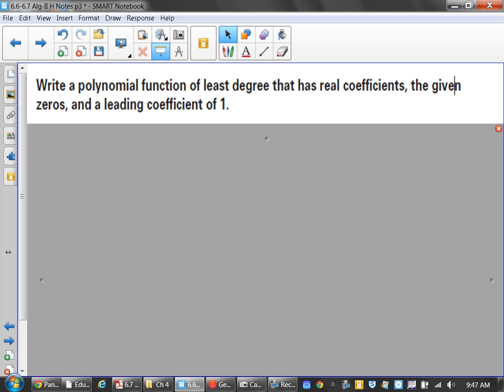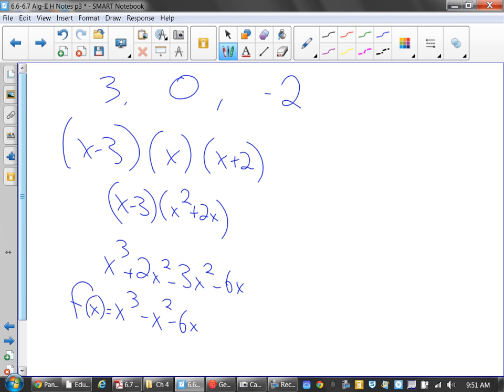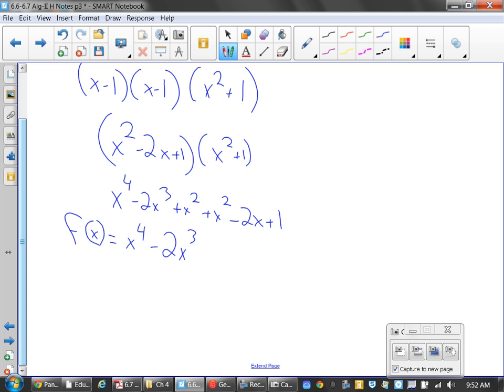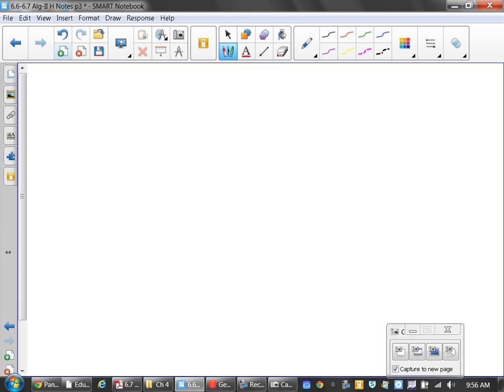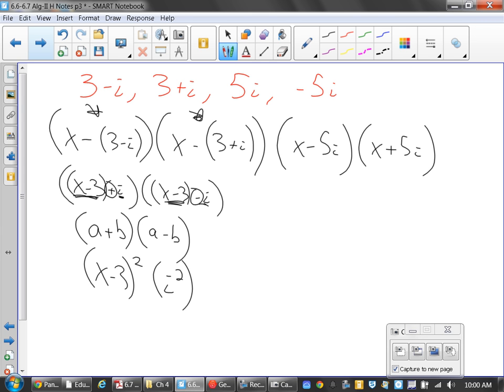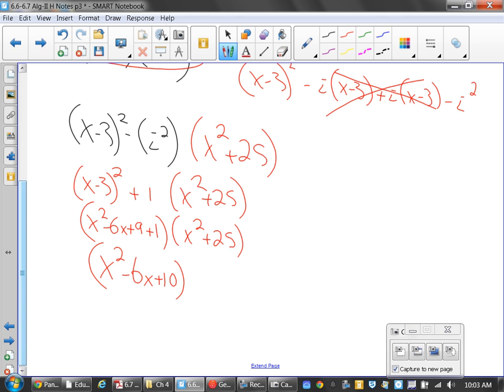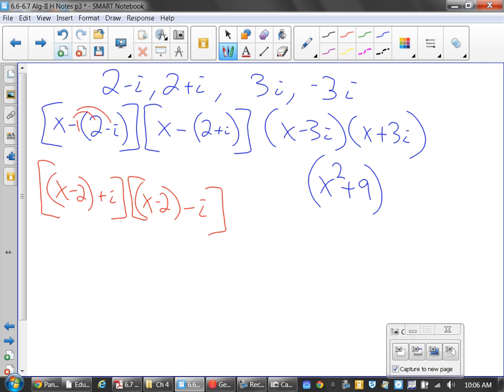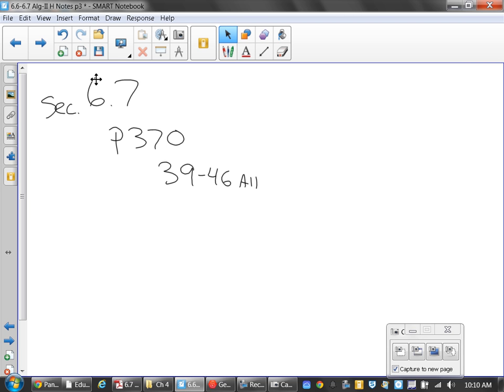November12 6 7 writing functions p3